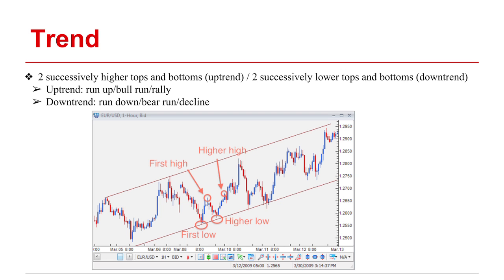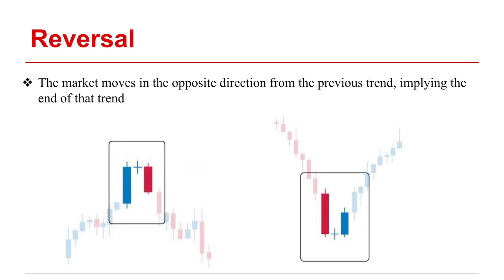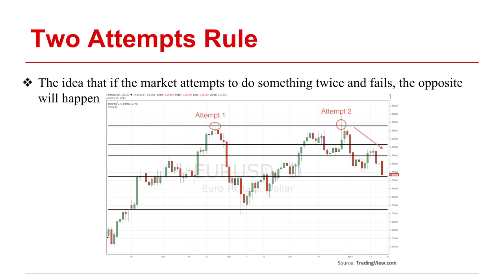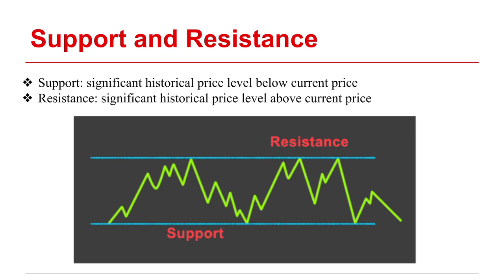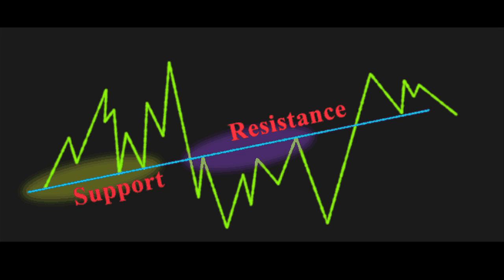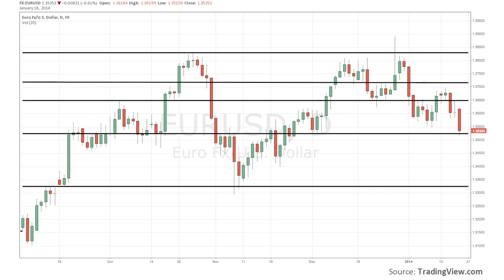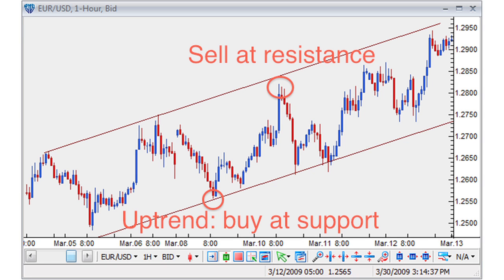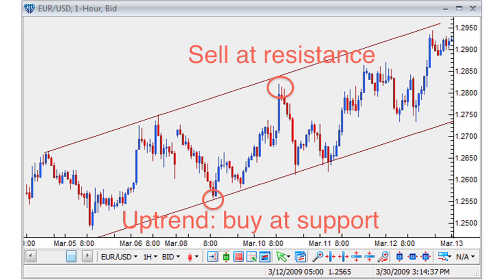Forex Price Action Trading: Terms and Tips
Looking for more price action material? See the price action section of InformedTrades University

Basic Terms for Price Behavior:

Trend: 2 successively higher tops and bottoms (uptrend) / 2 successively lower tops and bottoms (downtrend)
Other names for a positive trend: run up/bull run/rally
Other names for a negative trend: run down/bear run/decline

Trading range: the market moves up and down within a consistent range without establishing a definitive trend in one direction

Consolidation: the range of price's movement constricts as the market becomes directionless

Reversal: the market moves in the opposite direction from the previous trend, implying the end of that trend

Retrace: the market moves some amount in the opposite direction from the previous trend before the trend is eventually reinstated

2 Attempts Rule: the idea that if the market attempts to do something twice and fails, the opposite will happen

In a trading range, or even within a trend, price action frequently seems influenced by or adherent to levels that have previously been significant turning points in its history; on the price action trader's charts, these levels are marked as lines offering potential support and resistance to future price action; lines drawn above the current price constitute resistance, while lines drawn below it are support. If either of these levels are broken, the function of the line is reversed, so, for example, if price breaks through a resistance line, that line can now be understood as a support line to future price action.

Support and resistance lines are typically horizontal, but when they are diagonal along a trend they are known as trend lines.

As an example (see video), I marked some significant support and resistance levels on this chart of the euro US dollar pair. This lowest level at about 1.34 is established as the point where the initial trend in mid September is arrested and turns briefly bearish. After the first bullish bear tops out at this level, the two bearish bars thereafter max out as though they are experiencing resistance from the same level before a break-through on September 16th. At this point, the resistance becomes support, and we can see that two months later, in mid November, this support level is tested and holds, as price rises back up for the rest of the month. If you recall the two-attempt rule that I explained, we can see that in action with this highest resistance level at about 1.383. We would draw this line in because it represents the height of the bullish trend extending from the beginning of this chart to late October. We can see that price returns close to this level in the next trend peak in mid December, and then finally tests it with the wick of this candle at the end of the month. Since the level is reached, but price fails to definitively break through, we can expect a reversal based on the two-attempt rule, and that's exactly what we've seen since the end of December.

So, the basic idea behind using support and resistance effectively in a trading range is to buy at the support level and sell at resistance in an uptrend, or to sell at resistance and buy at support in a downtrend; so, we're not necessarily hoping for a break-out through the established levels, because a break-out means that the market isn't behaving predictably enough to allow for safe bets on its future performance. Instead, the most conservative or reliable trades are those that occur as the market fluctuates between identifiable support and resistance levels, allowing you, in an uptrend, to buy when a retracement of bearish leg has brought prices down to a support level, and then sell when price returns to the resistance level, or, in a downtrend, to sell when price is maxed out at a reliable resistance level. The reason we are looking to buy in an uptrend and sell in a downtrend is that price action trading is all about playing the odds, so trading with the trend rather than against it is usually a better idea since a trend is statistically more likely to continue than to reverse

So, before we move on to some basic set-ups and stop placement, here are a few more important terms now that we have a sense of support and resistance.

Break-out: the market breaks out of a trading range or a resistance level

Clear-out: the market's break-out in one direction is quickly followed by its movement in the opposite direction

Throwback: retracement after a break above
Pullback: retracement after a break below